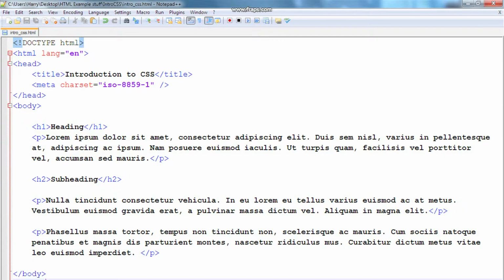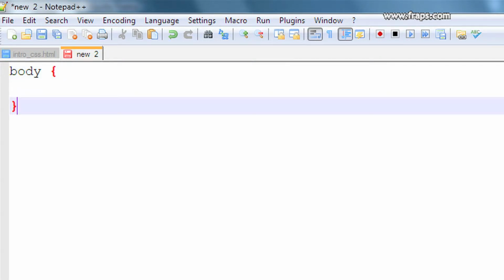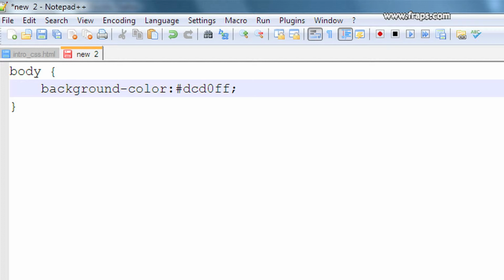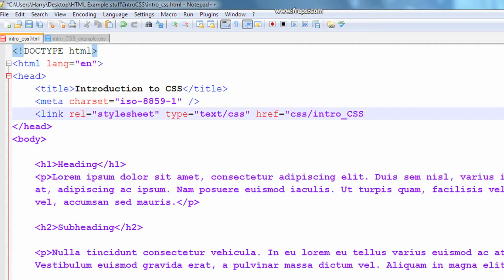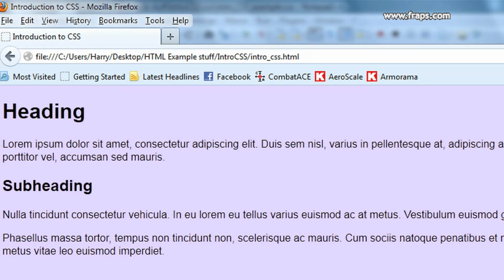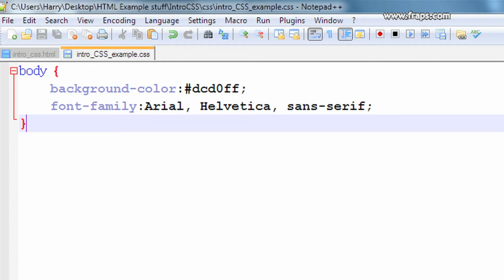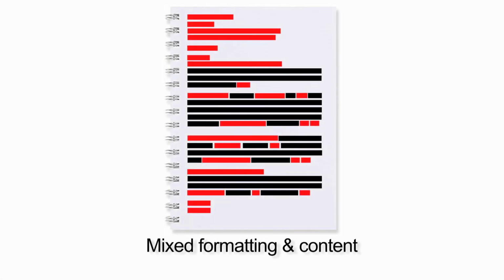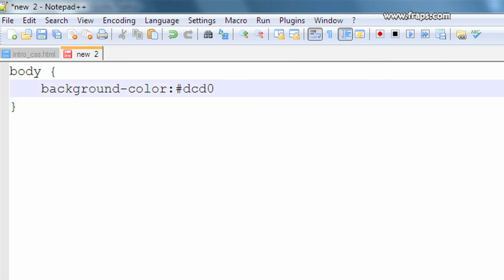Introduction to CSS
Cascading Style Sheets try to separate formatting instructions from HTML markup and page content. This video introduces the basic concepts behind CSS and the selector, property and value model of CSS rules.